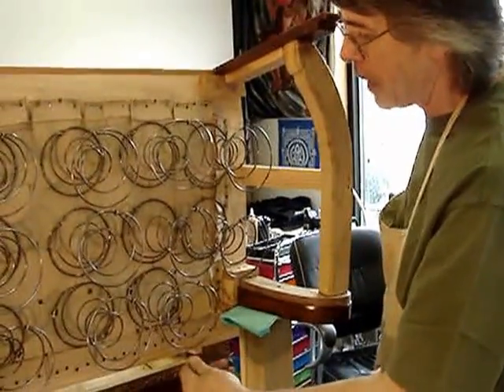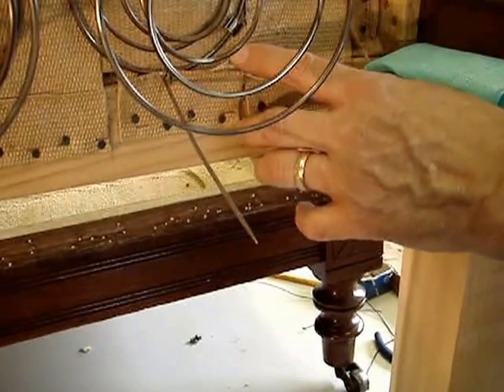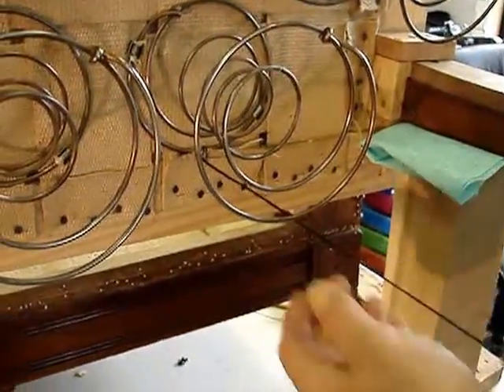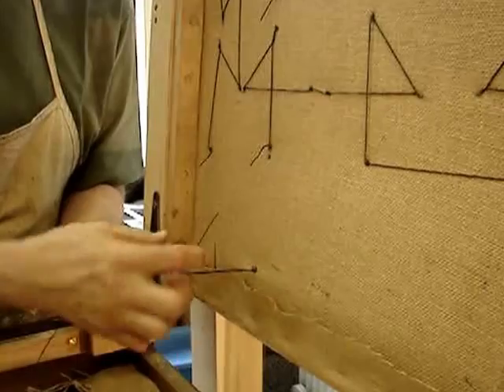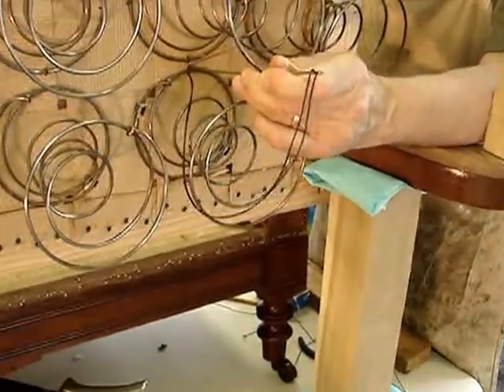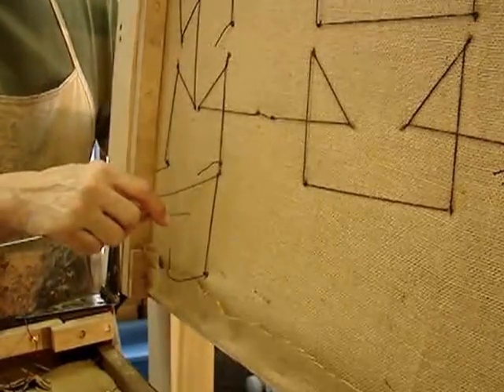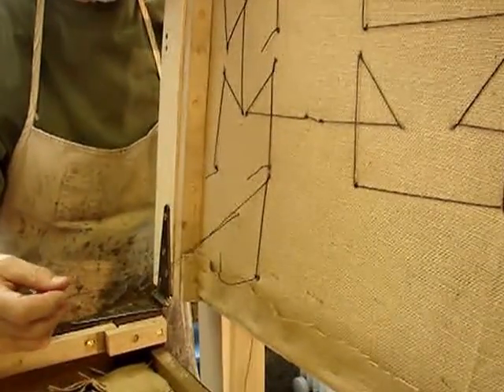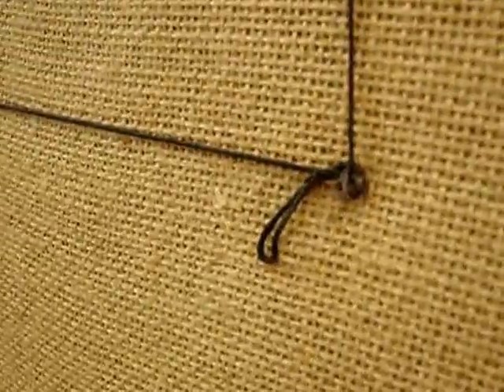EAST LAKE SOFA-BED BUILDUP #21 SEAT SPRING